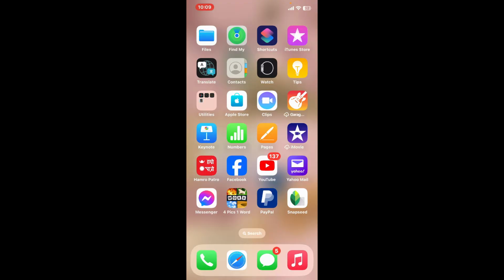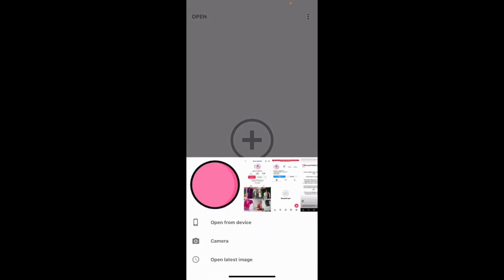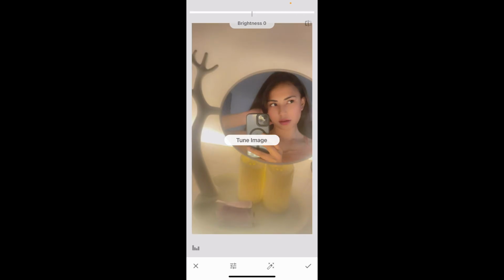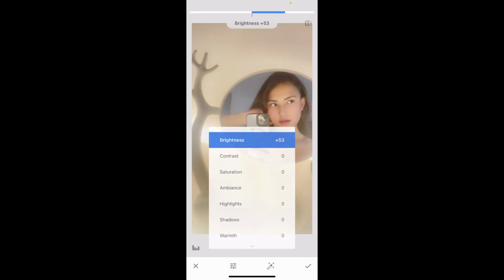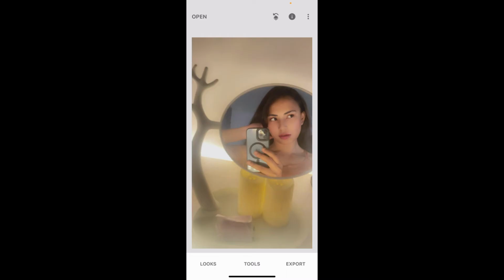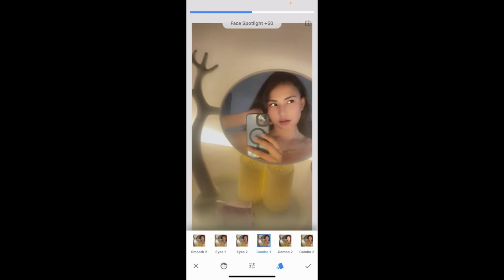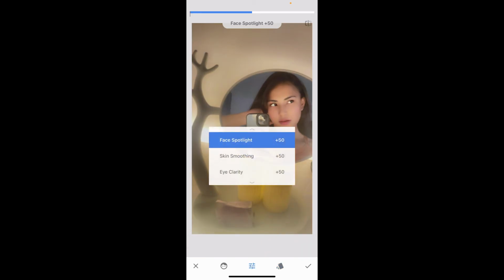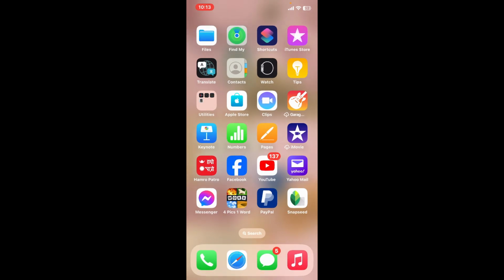How to Brighten Face in Snapseed 2024?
In this tutorial, we’ll guide you through the process of brightening your face in photos using SnapSeed. Whether you want to enhance your portrait or correct lighting issues, these easy steps will help you achieve a radiant look.